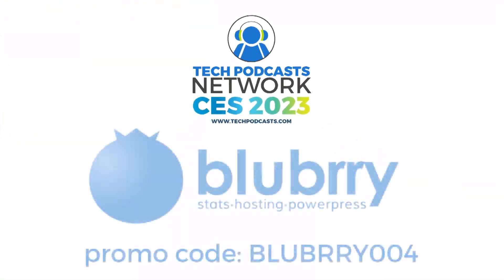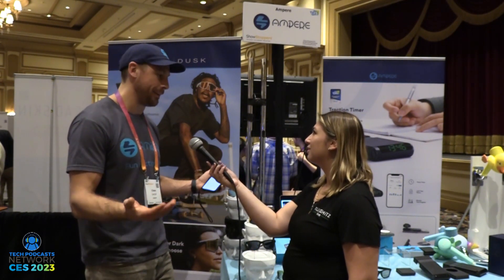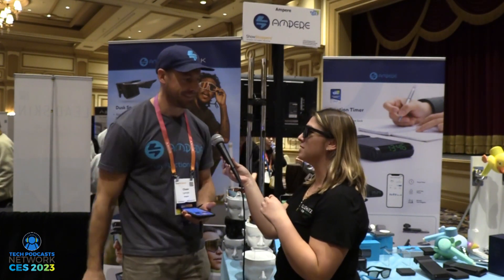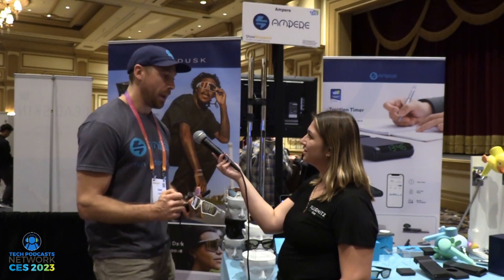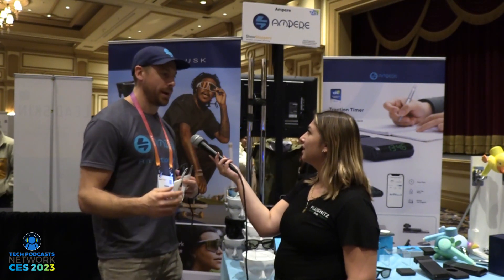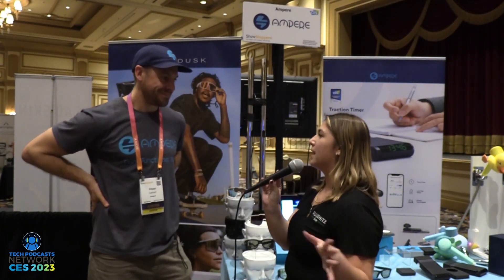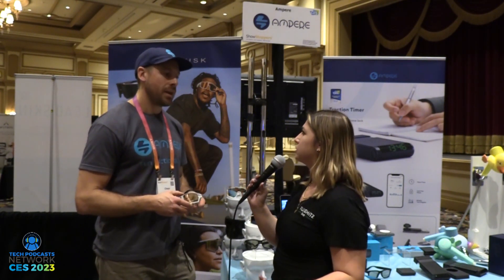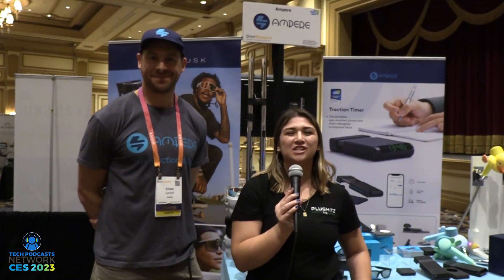Dusk Sport: Smart sunglasses with adjustable tint @ CES 2023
Ampere has launched Dusk Sport, a new entry in their line of smart, adjustable-tint sunglasses with Bluetooth audio and more.

One of the everyday items that the tech industry has become interested in is glasses. A lot of interesting ideas have come about surrounding glasses, such as adding Bluetooth speakers and headphones to the earpieces, or even guidance for visually impaired people But, Ampere has a new way of looking at glasses with their Dusk line of sunglasses.

What are Dusk sunglasses?
Dusk sunglasses are a new take on both the smart glasses concept and the transitional sunglass lens concept, all in a single product line. These glasses don't use a photochromic lens film to transition from regular glasses to sunglasses. Instead, they use an electric lens film to make the change. This gives a number of interesting and unique benefits.

First, the glasses can be changed manually. This is accomplished either through a button on the frame or through your phone. On the frame, you can press a button and have it cycle through a couple of preset states. This can be regular glasses, full sunglasses, or several steps in between. From your phone, the same thing can be accomplished, but with a higher degree of granularity. You can also set the presets on some models from the app.

Another big difference is the ability to set a darkness level on a whim. Rather than being saddled by the sun and the rules created by the manufacturer, you get to respond to your environment as you please. Do you want to set the lenses to be full sunglasses inside in the dark? You can do it. Are you trying to look at something in detail outside and need clear lenses? You can do that, too.

However, if adjusting manually isn't what you're after, you can also activate the company's InstaOptic feature. While this may sound like standard photochromic lenses, they respond differently. They use light sensors to tell the onboard computer that the light has changed. The user can then decide how to respond to these changes - they can be immediate, like other transition lenses, or they can wait for a period to ensure the change is permanent.

In addition to the lenses, the higher-end devices also integrate Bluetooth audio into the frames. Since you're already connected to your phone, you might as well use the same devices to listen to music or podcasts while you walk or run.

The new Dusk Sport
The Dusk Sport model is the newest addition to the lineup. These glasses have all of the features of the regular Dusk sunglasses, but in a style that is designed for outdoor activities. It comes in two frame styles - Speed and Action. The lenses also come in a selection of colors, so you can make the glasses your own. These frame styles have become popular even outside of athletes, as they are fashion-forward and interesting looking.

Summary
The Dusk and Dusk Lite glasses are already available. The Dusk is available for $299 and the Dusk Lite is available for $199 The Dusk Sport is available through crowdfunding now with a retail price of $399, but a pre-order price of $279